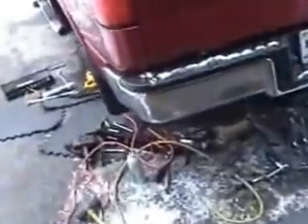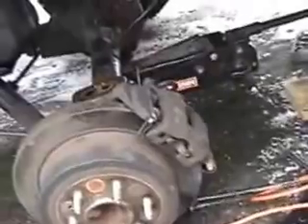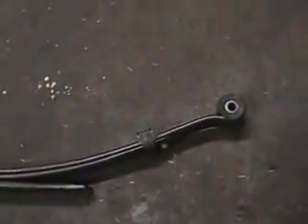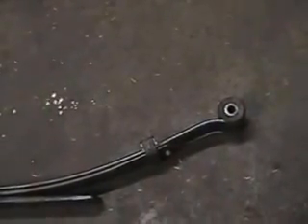How to replace the left leaf spring on a 2008 F150 (Right side similar, and easier)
Showing the steps and tips on replacing the leaf spring on a 2008 F-150 when the fuel tank is in the way - and doing in your driveway

REPLACEMENT NUT & BOLT Ford Part #'s:  FORD, Motorcraft hex nut: W708988 S441 and Bolt: W709627 S439